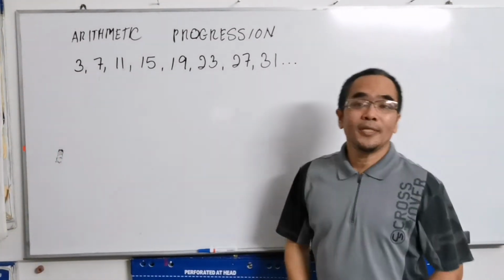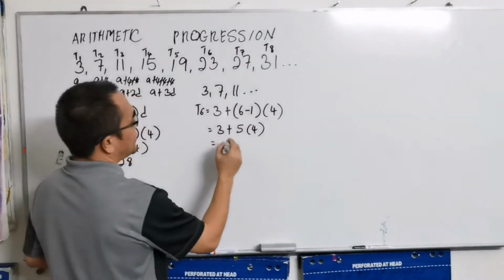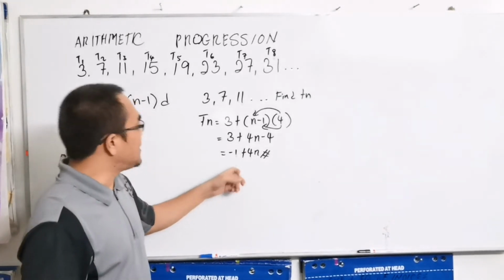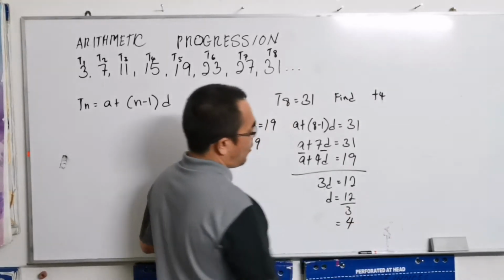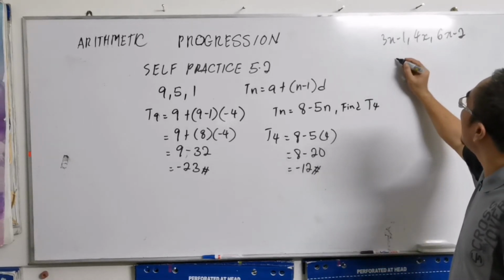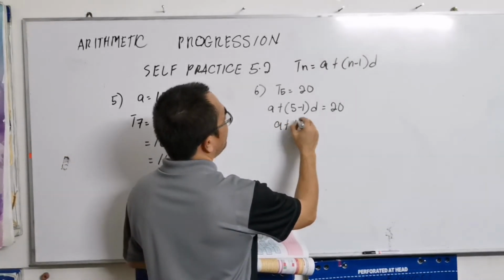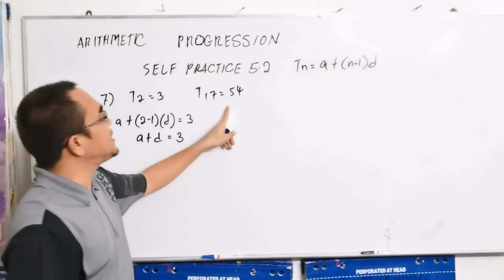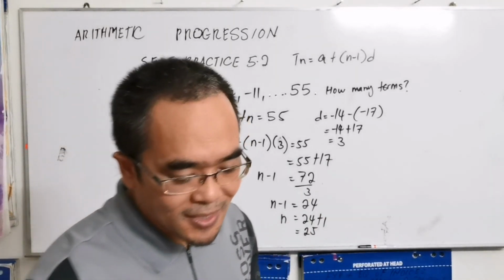Introduction to ARITHMETIC PROGRESSION (2)